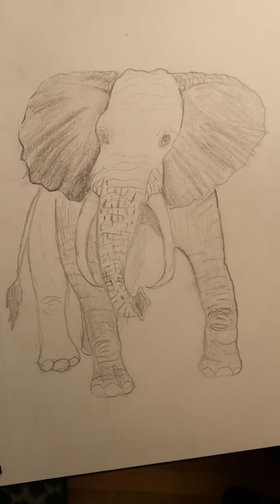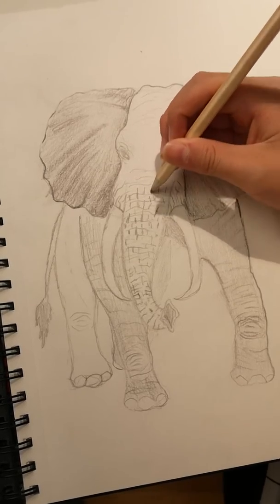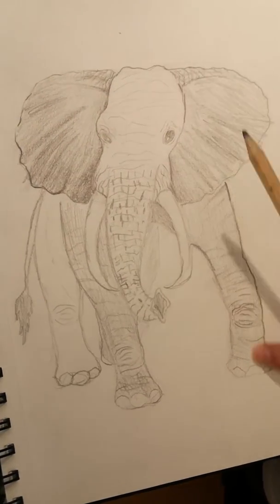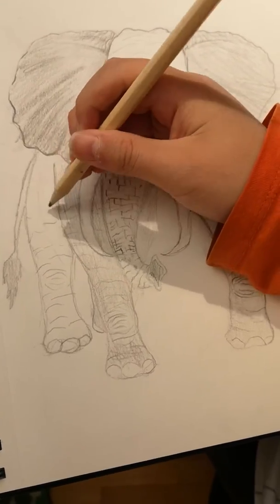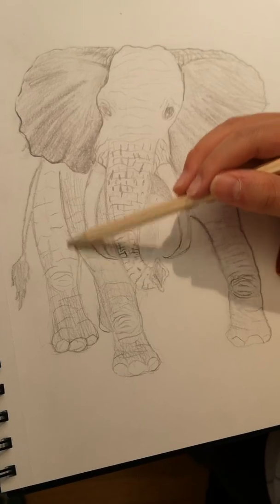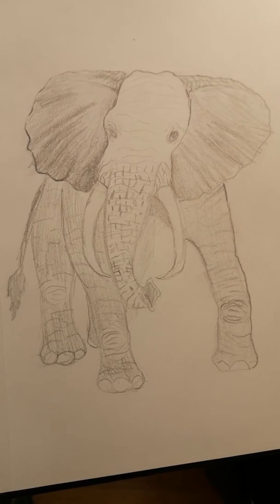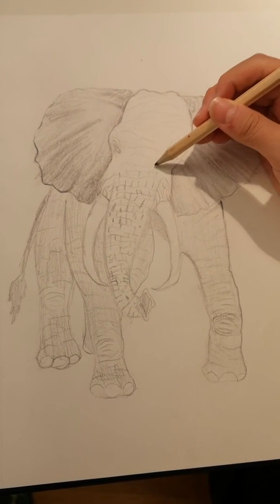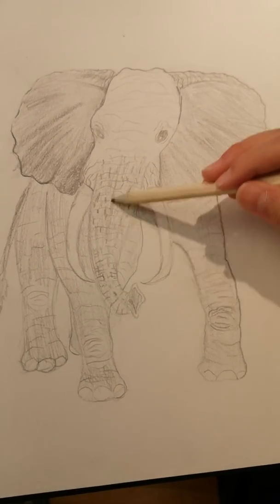Kid's sketch of an 🐘 so good!